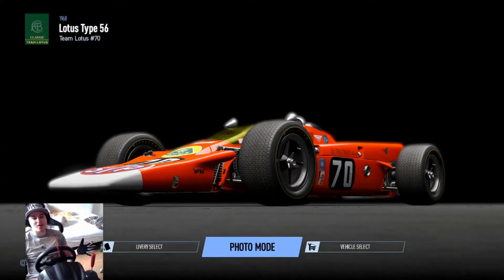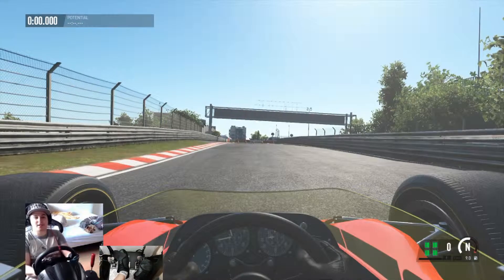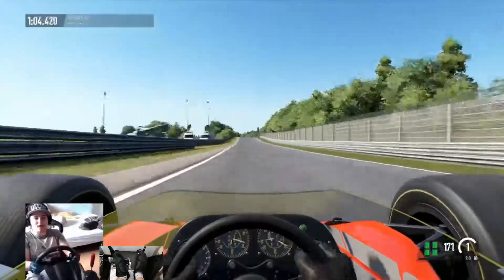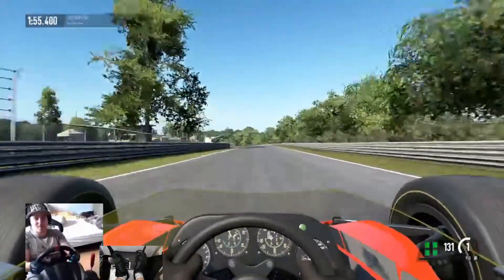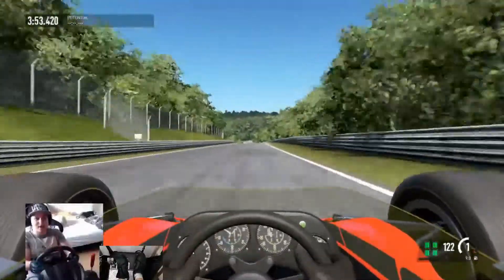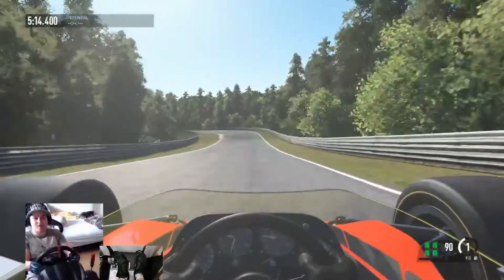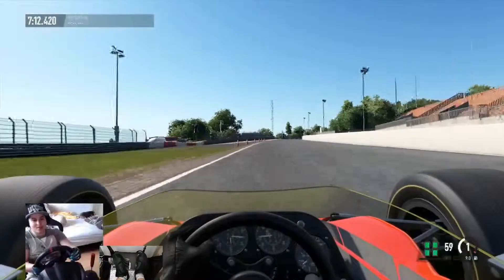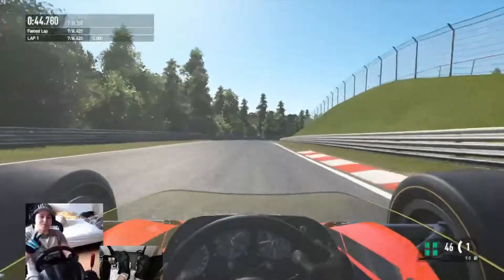How Fast Can A LOTUS TYPE 56 Lap The Norschleife?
Be sure to smash the “LIKE” button if you enjoyed the video

MY SIM RACING RIG SETUP
Monitors - Samsung 29” Ultrawide Curved LS20E790CNS/EN
Chassis - GT Omega Racing Simulator Cockpit with RS9 Seat
Rims - TM Leather 28GT / T500 / TM Sparco R838 MOD / TM Open Wheel / TM Ferrari F1 / 3DRAP BMW DTM / 3DRAP AMG GT3
Shifter - Thrustmaster TH8A with Mugen Shifter Handle / Sequential / H Pattern
Pedals - Thrustmaster T3PA PRO

Track: Nurburgring Nordschleife
Car: Lotus Type 56
Time: 7:16.620

Assists: ABS

Lotus 56 Nordschleife
LOTUS TYPE 56 VS NURBURGRING NORDSCHLEIFE
LOTUS TYPE 56 NURBURGRING NORDSCHLEIFE
LOTUS TYPE 56 NORDSCHLEIFE HOT LAP